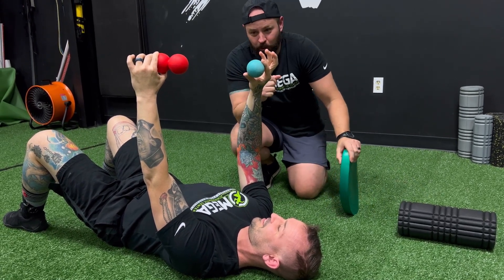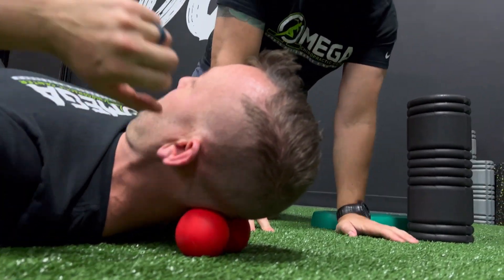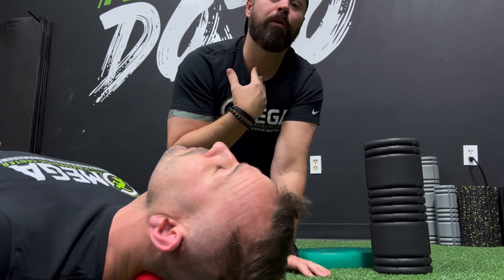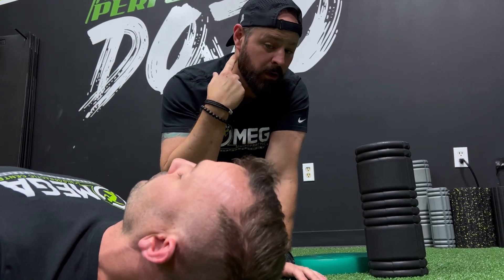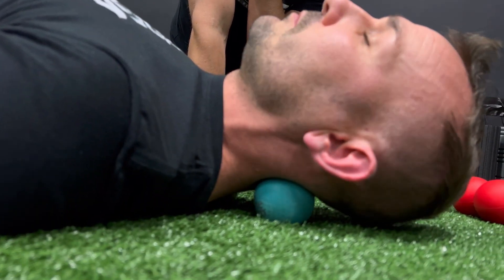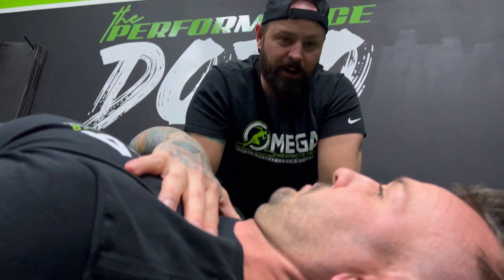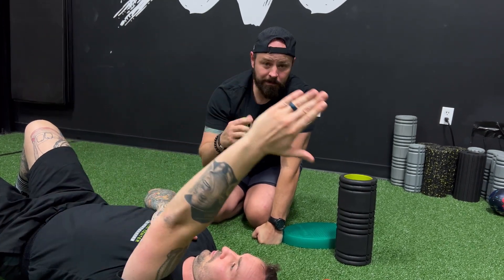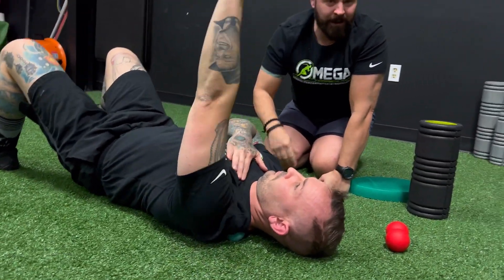VISIT 3 - Neck mobility drills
Neck stretches and posture work. Time to fix that forward head posture and neck pain

Omega Chiropractic Center - Sports Performance & Nutrition